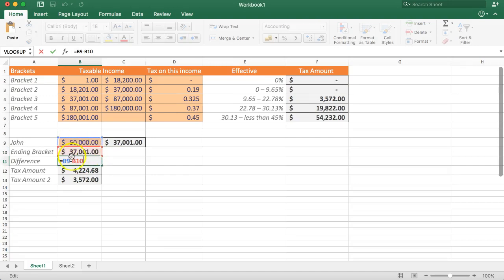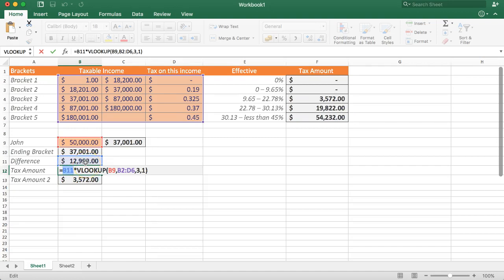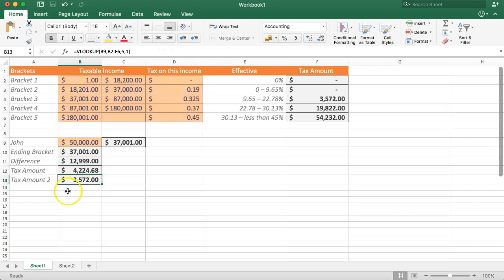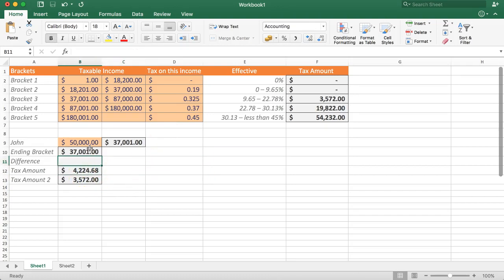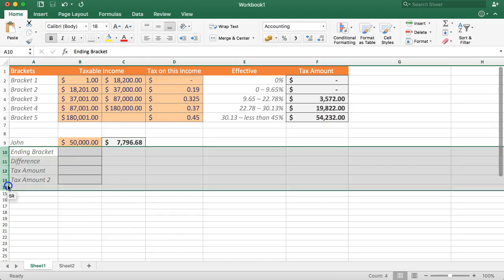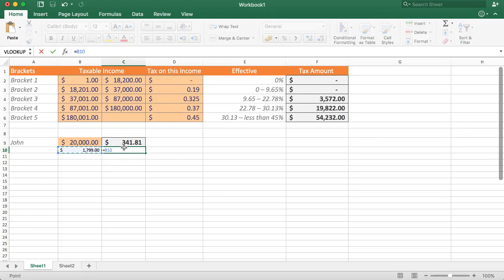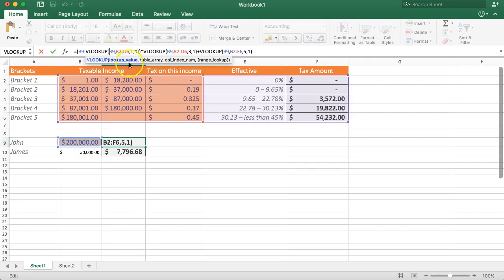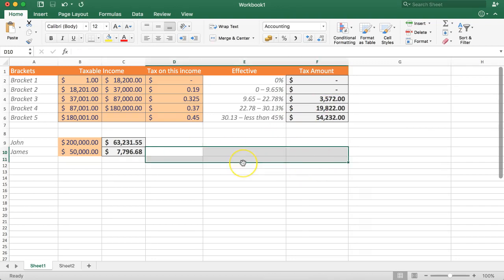Australian tax practice Excellence in Excel 5/5 (2018)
Australian tax practice Excellence in Excel 5

In this video series we will focus on Australian Tax. Please note im not an accounting or bookkeeping expert. However, Excel is wonderful and we are using these formula`s to make a real practical Excel sheet to practice our Excel skills.

Australian Tax calculations can be very challenging but we will do this step by step.